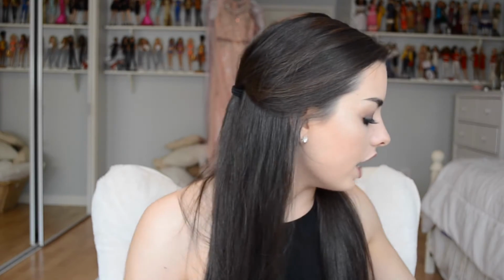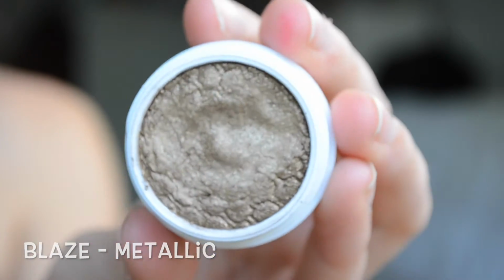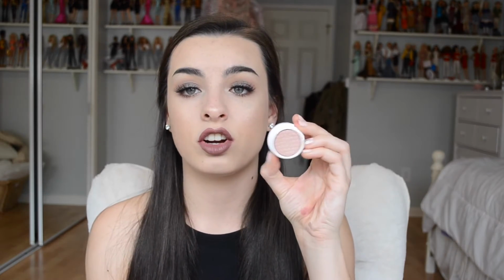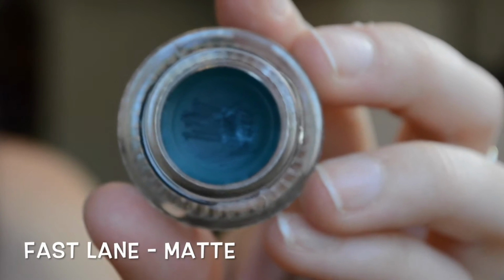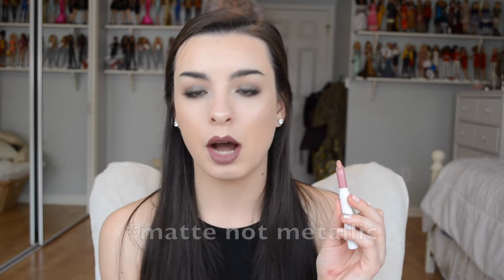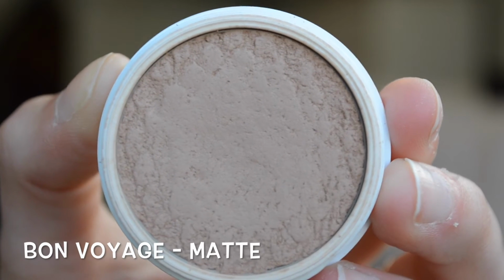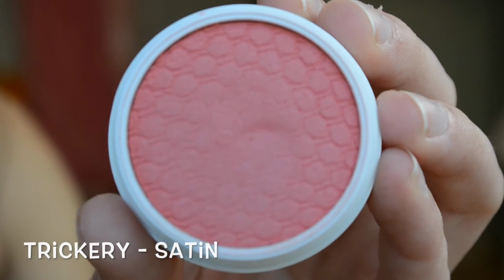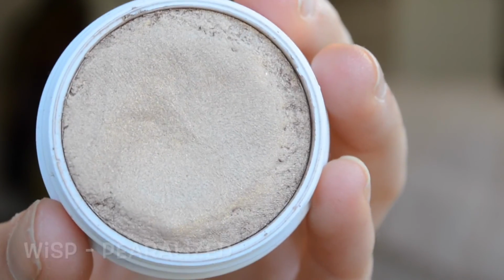My Colourpop Cosmetics Collection! | Swatches and Reviews | Amaya Jolie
~ A list of all products will be in a blog post (linked below) ~

\\ Hey loves! I know this video is sooooo long but I just had so many awesome products to talk about so grab a snack, get in your comfies, and let's talk makeup! //

xoxo,
Amaya ;)